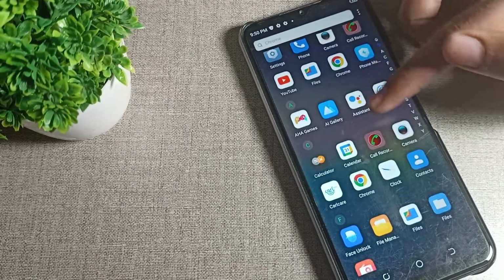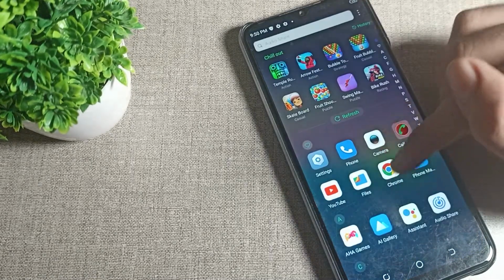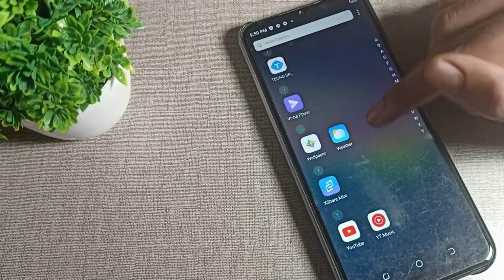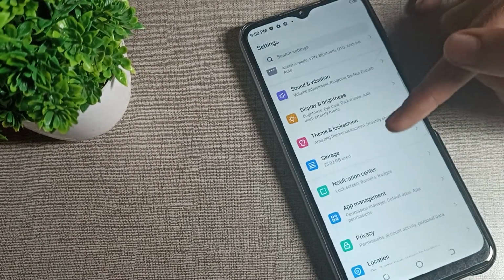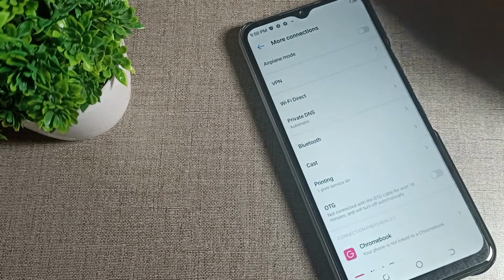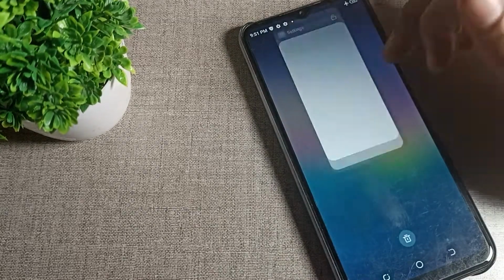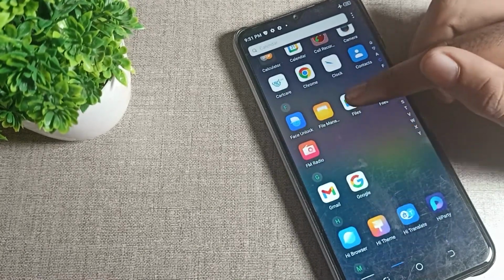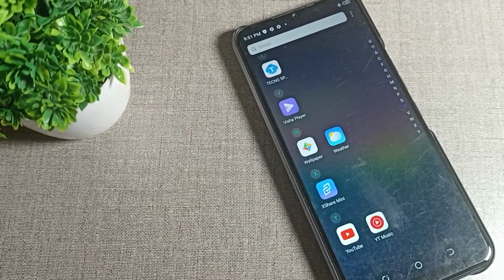How to on Airplane Mode in Tecno spark 8c phone, on Airplane mode